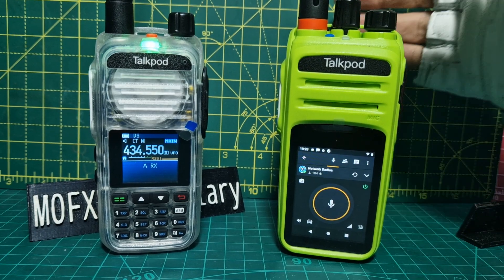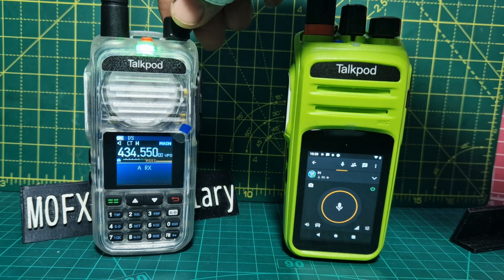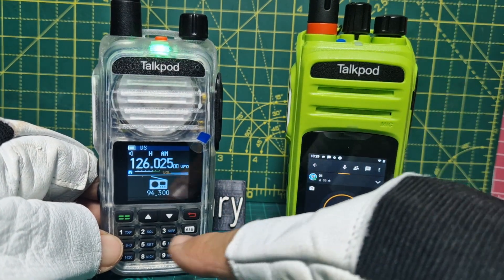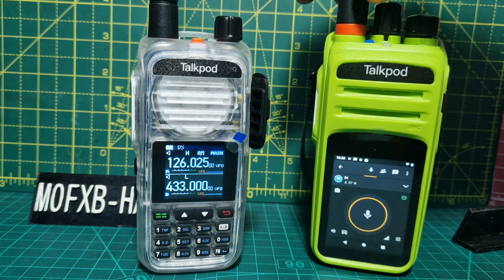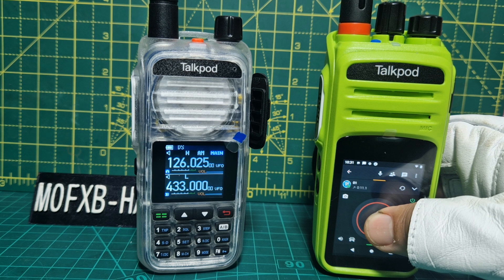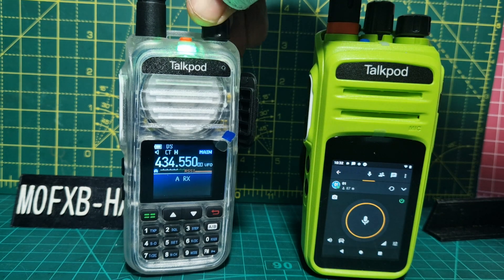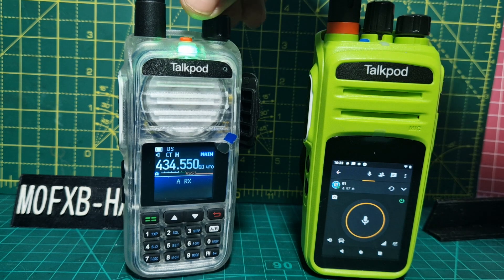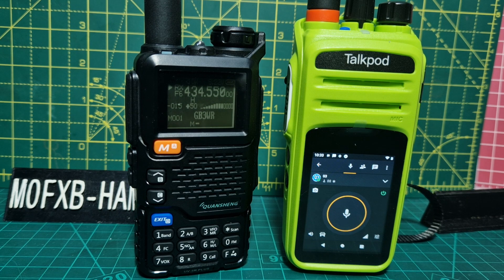TALKPOD A36 Plus & N58 Plus - New Models.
TALKPOD A36 PLUS